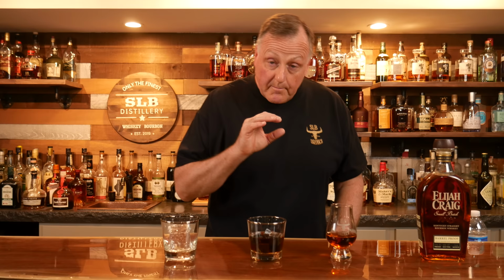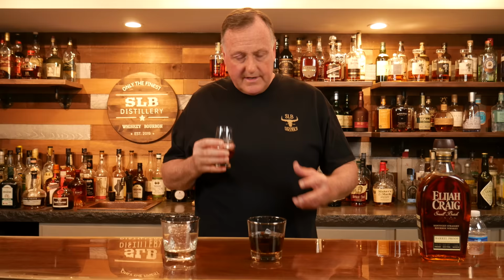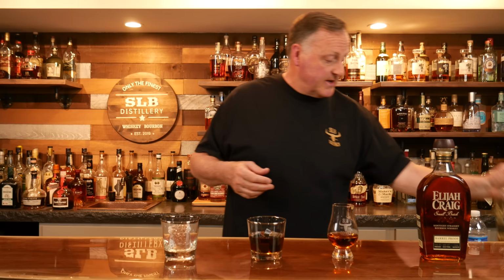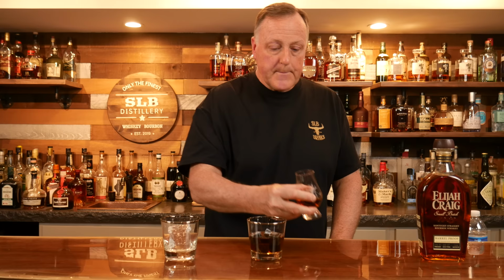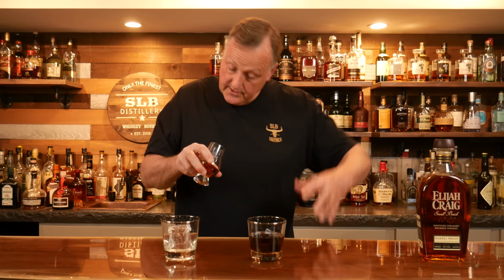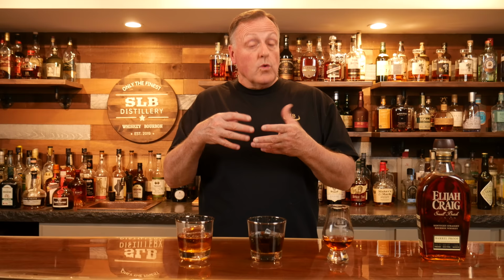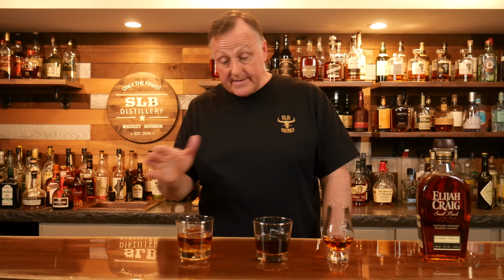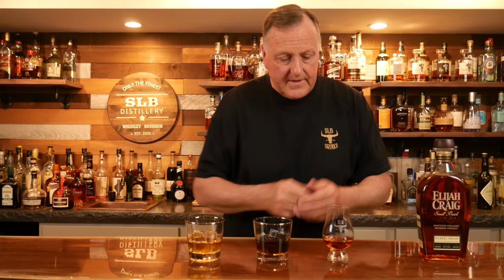How to Drink Bourbon the Right Way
Suggested quantities are just that, suggestions. Feel free to increase or decrease quantities in order to cater to your personal tastes. Enjoy!

TOOLS I USE:
Bar Mat
Bell Jigger
Bar spoon + Muddler
Hawthorn strainer
Mixing Glass
Fine Mesh Strainer
Julep Strainer
Syrup bottles
Garnish picks